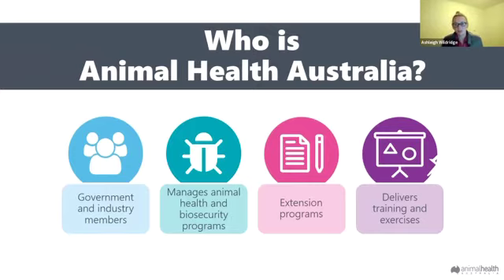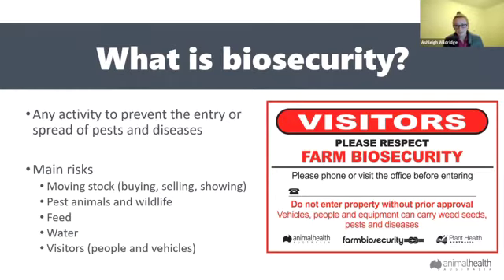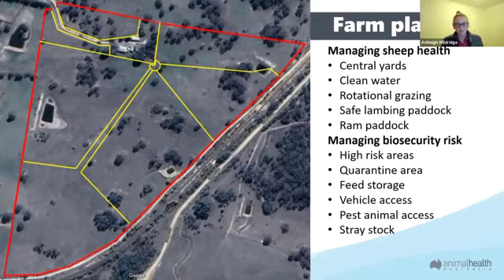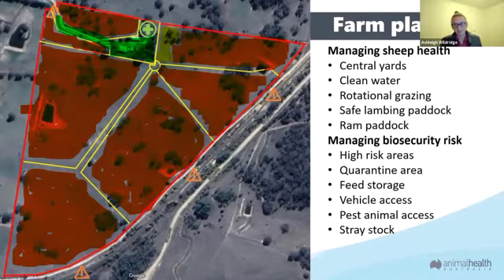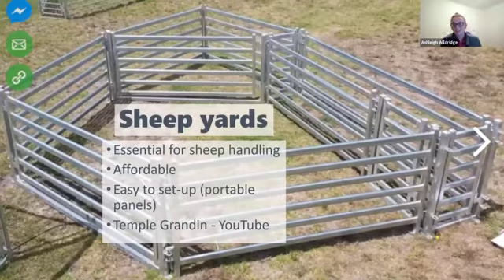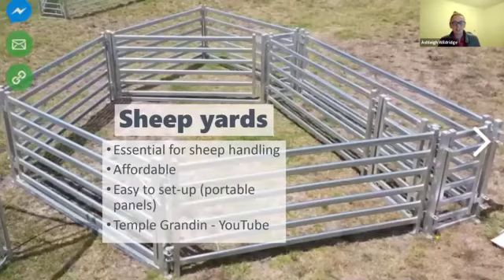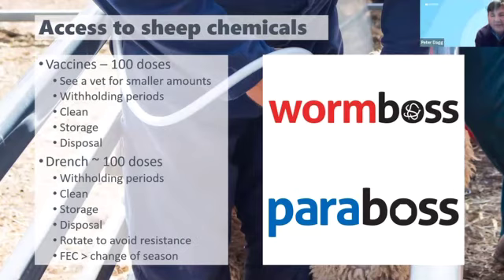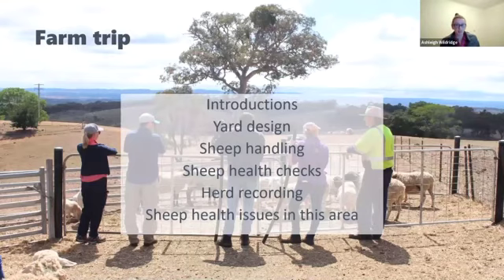Sheep Health Webinar June 2021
Webinar recording where Ashleigh from Animal Health Australia discusses sheep health, biosecurity and planning your small farm to keep sheep healthier followed by questions from small farmers.